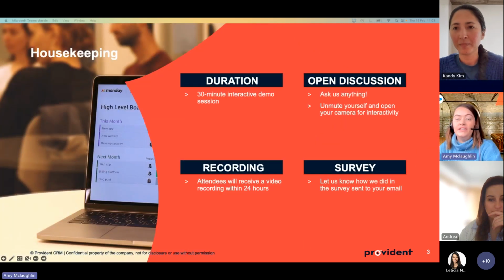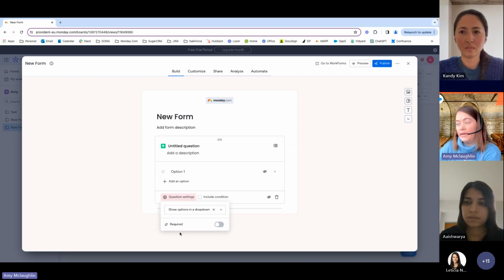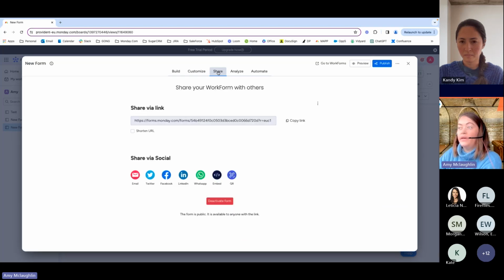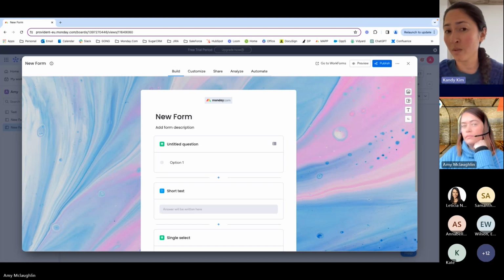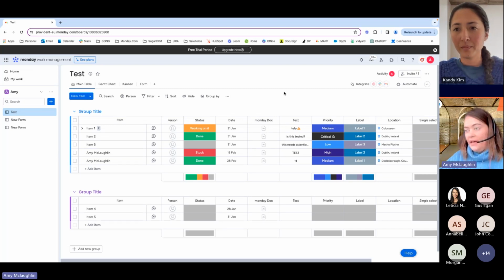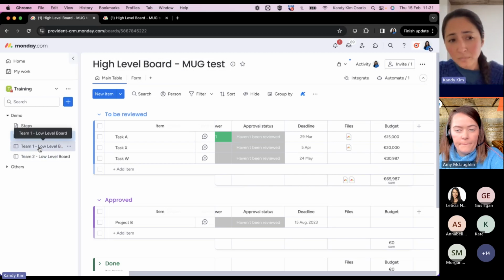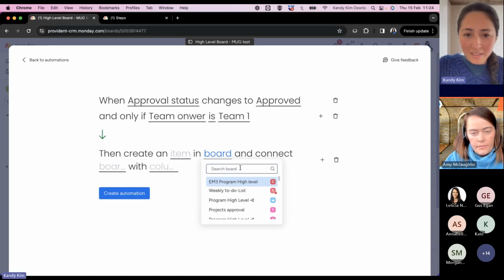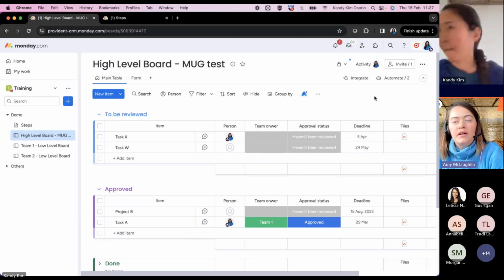monday.com User Group: WorkForms Unveiled – 15 February 2024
Led by our seasoned experts from Provident CRM, tune in for a 30-minute MUG session designed to equip you with a comprehensive knowledge of the most recent innovations and game-changing functionalities in the monday.com platform. This month, we're deep-diving into monday WorkForms and showing you how to unravel more streamlined workflows with easy data collection.

We'll also take a look at connecting board and mirror columns, mastering views, and more!